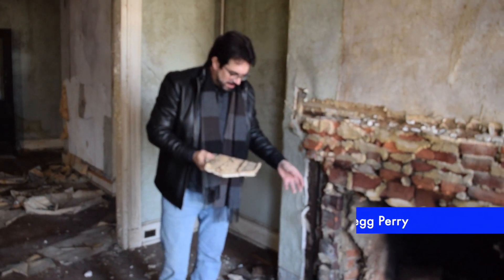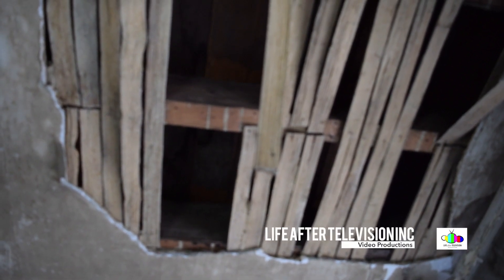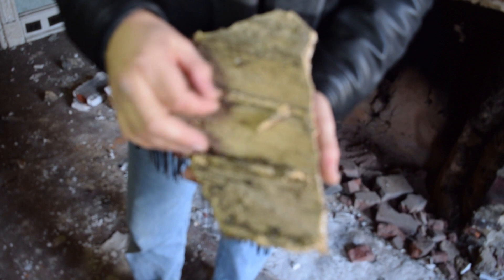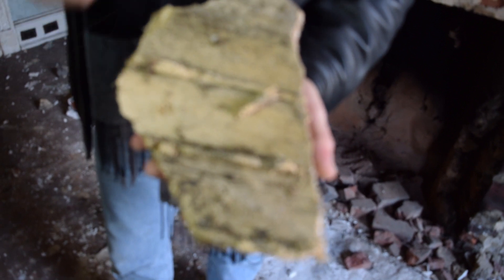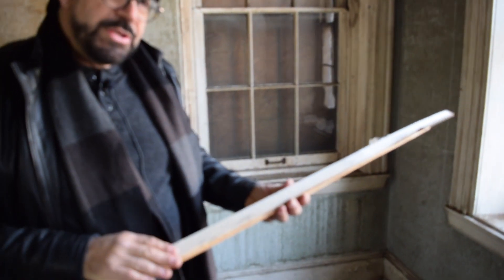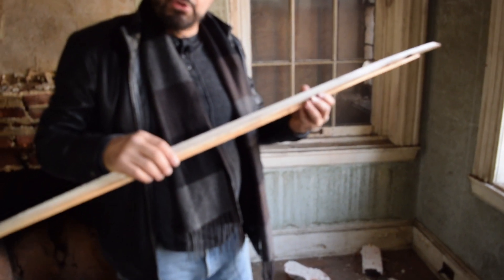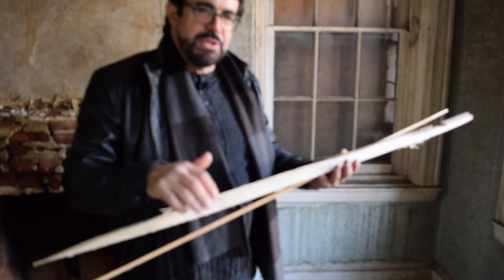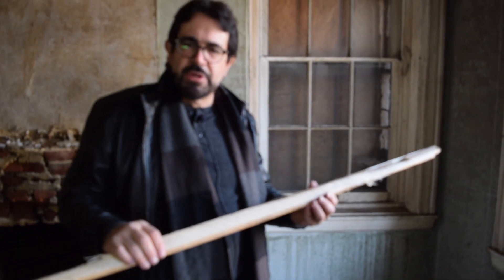Plaster in 18th Century Salem City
Gregg Perry discusses the manufacture and use of plaster in the 18th Century in Salem City, New Jersey